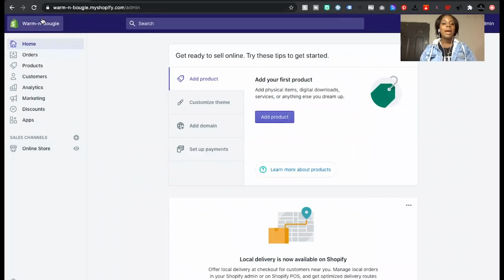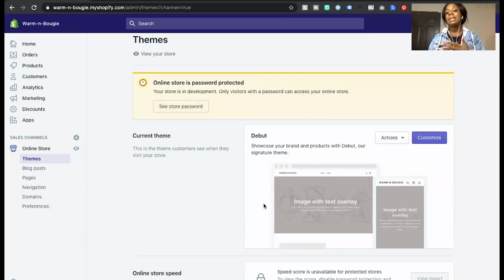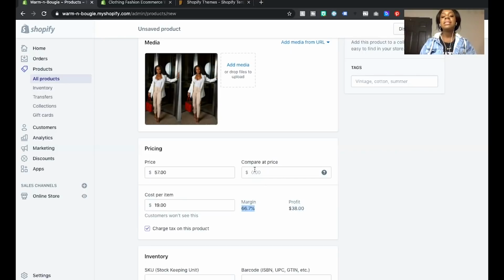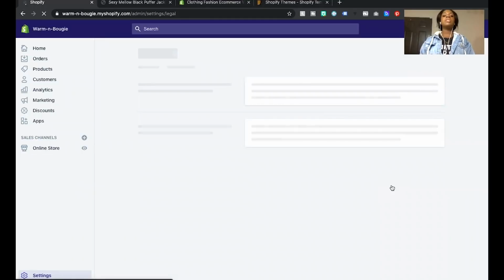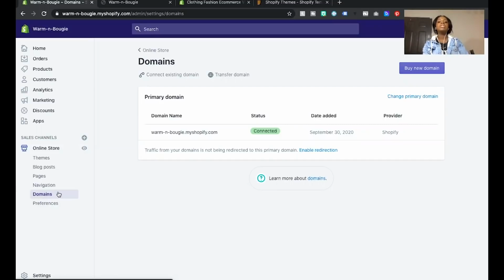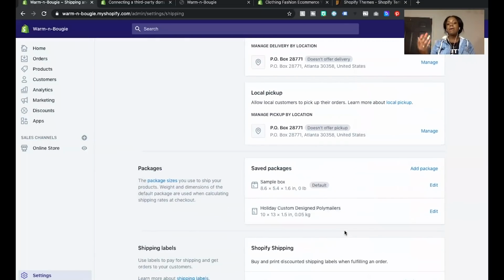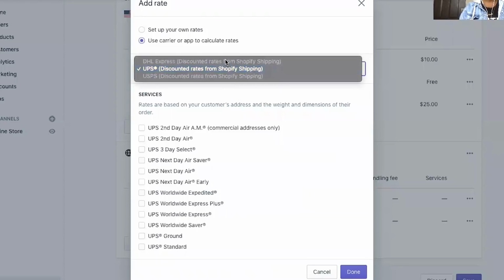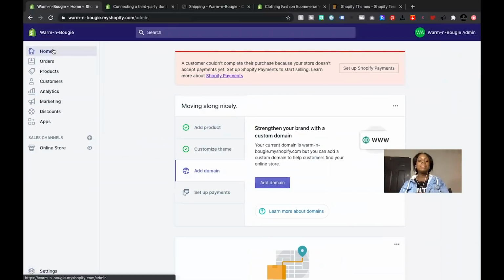HOW TO CREATE A SHOPIFY STORE IN 2025 *DETAILED SHOPIFY TUTORIAL*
One of the many steps in establishing your brand is to create an online presence.
In today's video, I show you how to setup an online store using Shopify. If you'd like to learn how to design an online store, then make sure you watch part two!

Are you an entrepreneur? You NEED my products

I share my business journey, more insight, and more life on IG

TIME STAMPS
00:00 - Start of Video
03:25 - Pick a Theme for Your Store
07:55 - Add Products to Your Store
15:56 - Create Your Store Policies
20:26 - Connect Store Domain
23:53 - Setup Shipping Options
33:47 - Payments & Payouts

✶▸JOIN BOMB CEO: The ultimate membership community designed to transform your entrepreneurial journey

→ABOUT BOMB CEO
BOMB CEO bridges the gap between where you are now and where you want to be, combining your hustle with strategic success. BCEO offers the strategies, mindset shifts, and actionable insights you need to achieve multi-6-figure success and become the CEO of your dreams.

I’m Shanelle, I recently quit my corporate job in April 2019 to become a full-time entrepreneur. I’m super excited to experience this new life with you as I take you on this crazy journey with me. Starting a business takes a lot of faith, focus and grind. I’m here to show you the beauties and raw truths about entrepreneurship, all while giving you tips to grow and scale your business! We’re grinding, growing and living our best life over here!